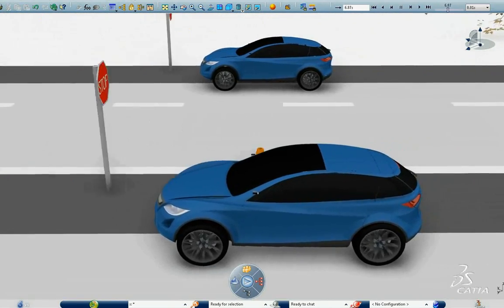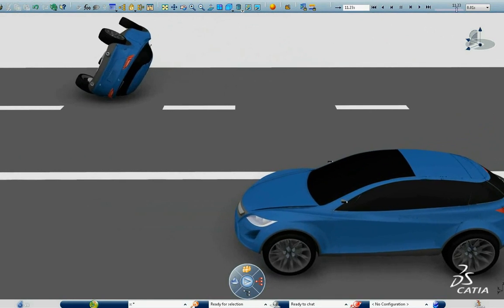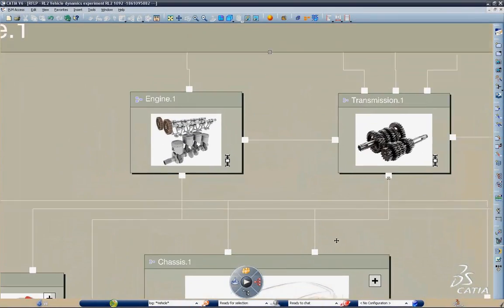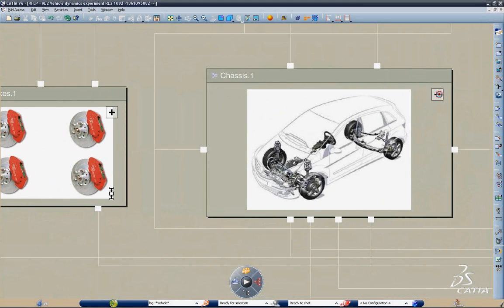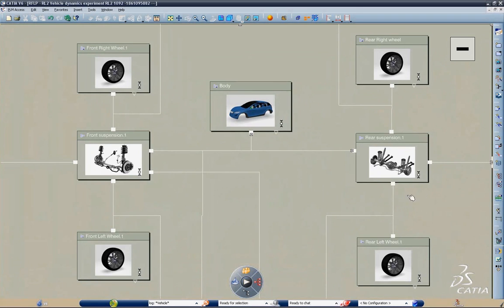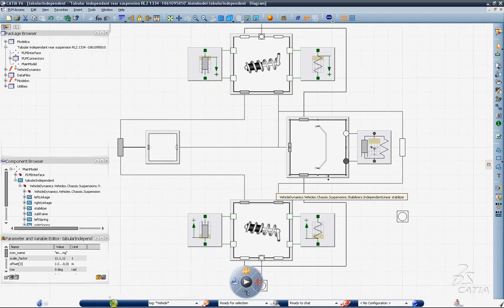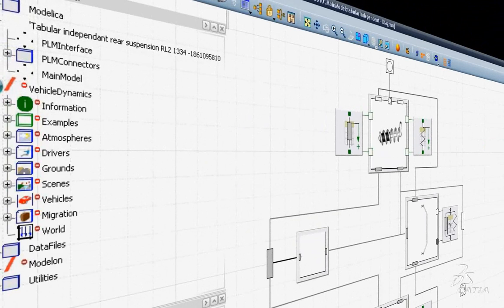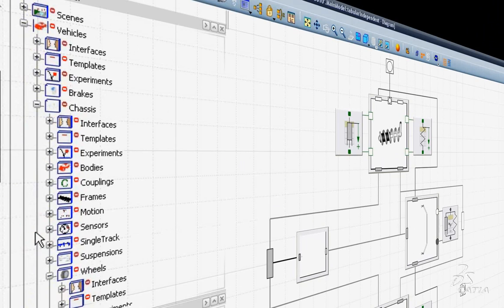CATIA V6 | Systems Engineering | Dymola Libraries | Dynamic Model Behaviour & Simulation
Multi-discipline libraries for system architects.

CATIA V6 establishes a paradigm shift in PLM for systems engineering by providing multi-discipline dynamic behavior modeling and simulation. CATIA V6 R2011 delivers a supplemental suite of multi-discipline libraries that are specifically designed for advanced modeling of complex multi-physical systems for the automotive, aerospace, robotics, and energy sectors.
CATIA V6 | Systems Engineering |  Dymola Libraries | Dynamic Model Behaviour & Simulation PLM